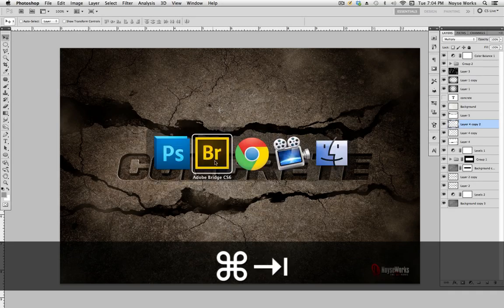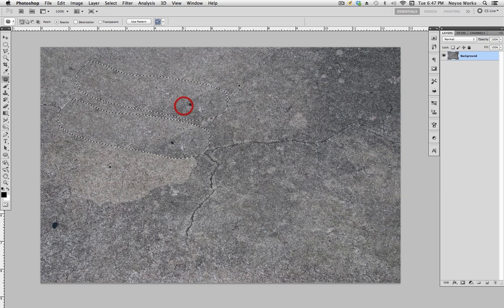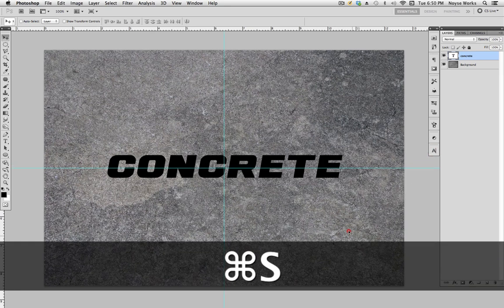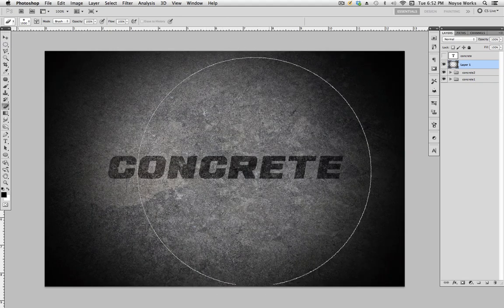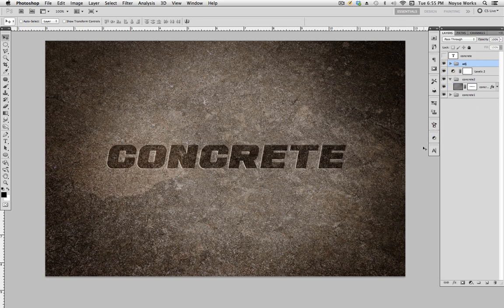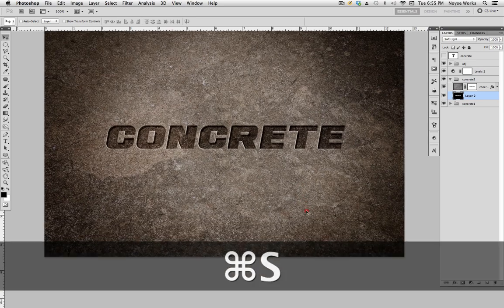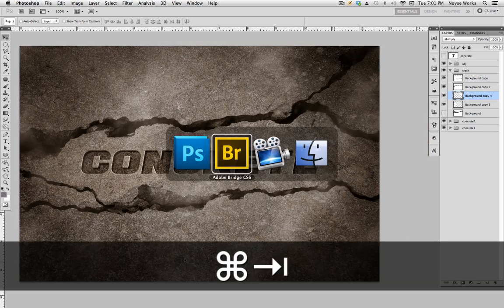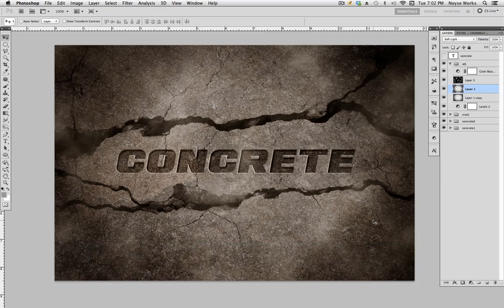Photoshop Text Tutorial - Concrete Effect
to download the concrete stocks.

In this Photoshop tutorial, I show you how to create the Concrete text effect using 3 stock images.